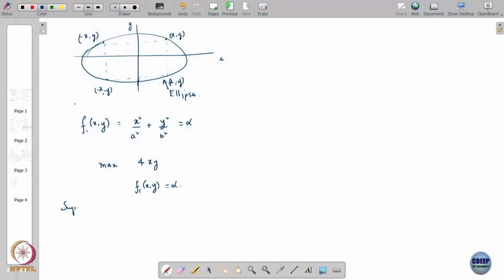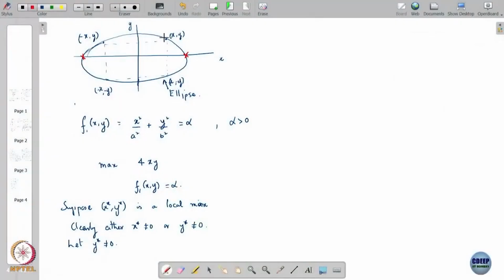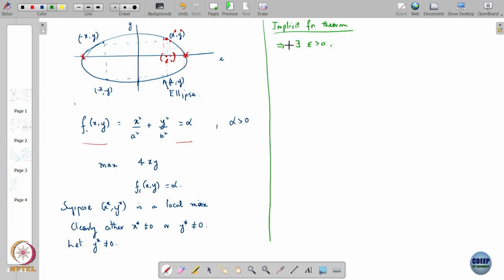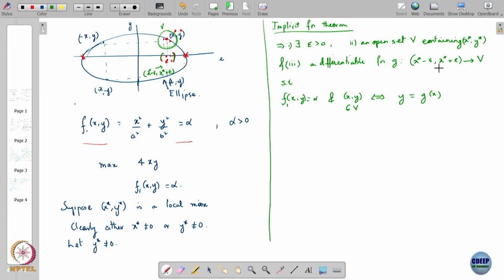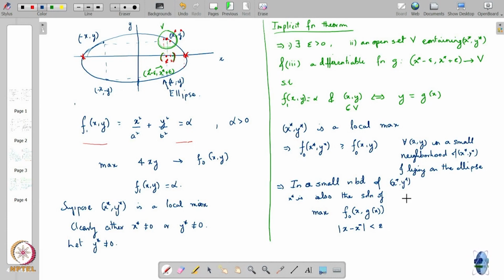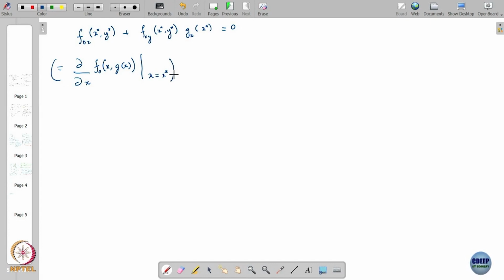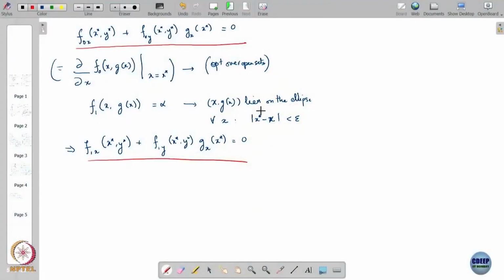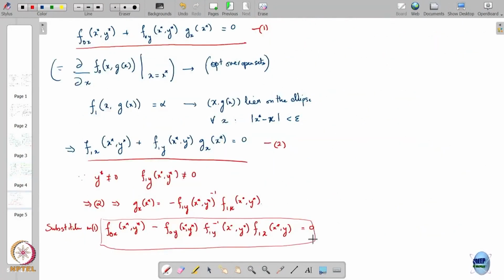Lec5C: Implicit function theorem